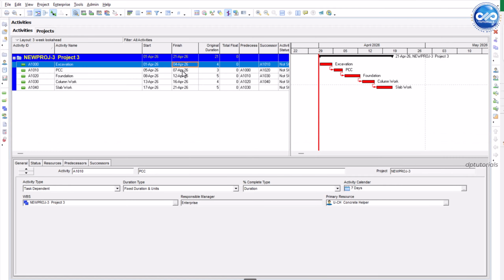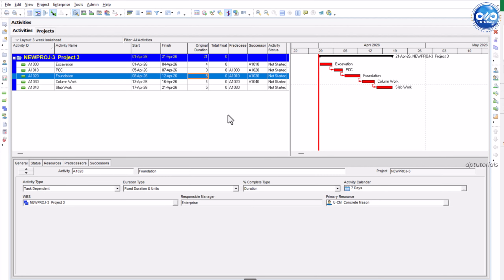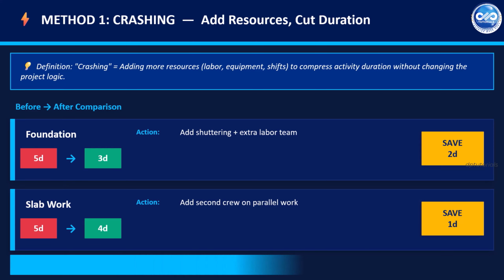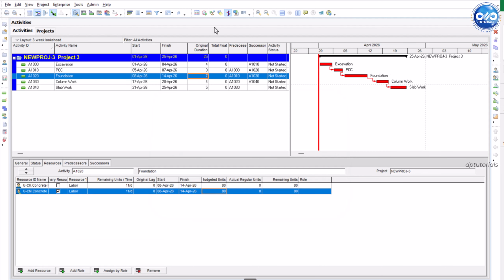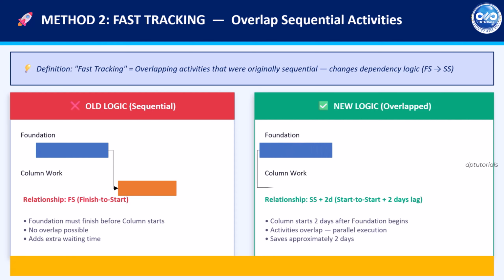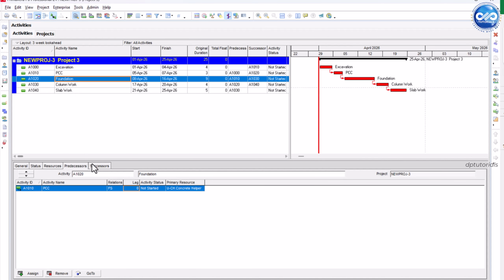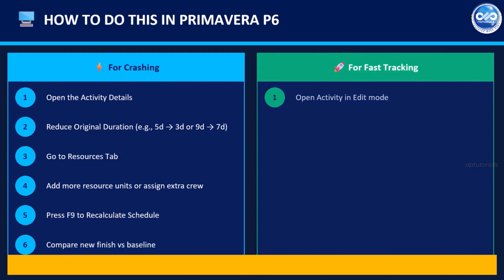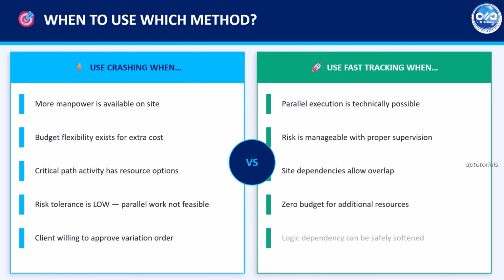Primavera P6 Crash Method vs Fast Tracking | Which Works Better?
Welcome to DP Tutorials!

In this highly practical Primavera P6 Desktop tutorial, you’ll learn how to recover a delayed project schedule using Crash and Fast Track techniques.

This is one of the most important real-world skills for:

Planning Engineers
PMO Teams
Project Managers
Site Engineers
Delay Analysts

In this video, we cover:

How to identify delay impact
How to recover using crashing
How to recover using fast tracking
How to compare both methods
How to update the schedule in Primavera P6
Real construction example with step-by-step recovery

This is one of the most searched Primavera P6 topics and is widely used in real client recovery meetings.